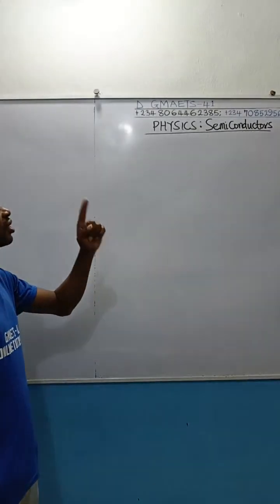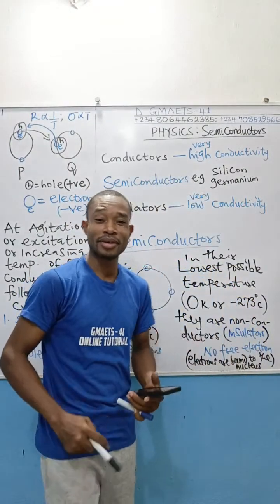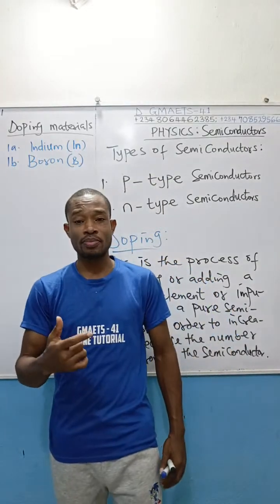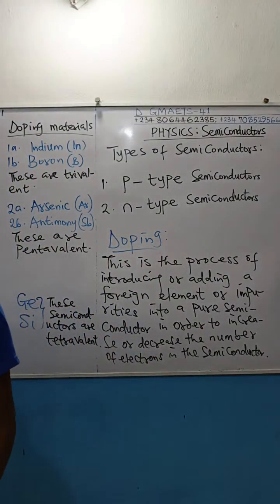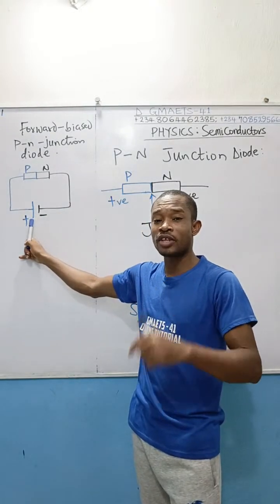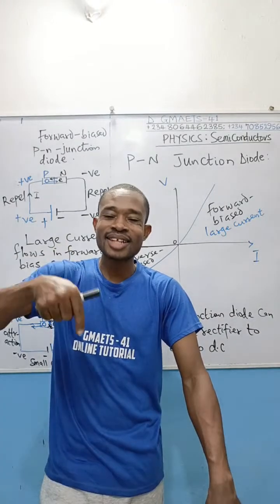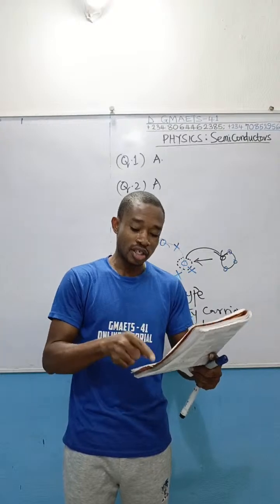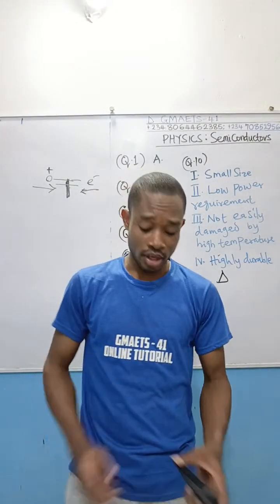GMAETS —41 is live! PHYSICS//BASIC ELECTRONICS//DOPING//P&N-Type SEMICONDUCTORS//P-N JUNCTION